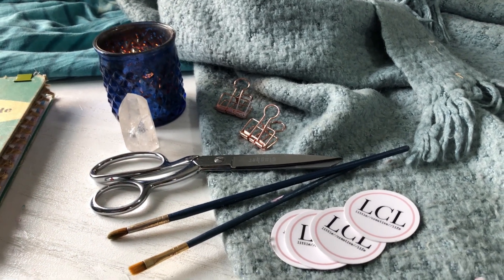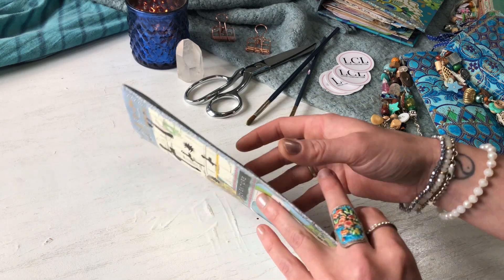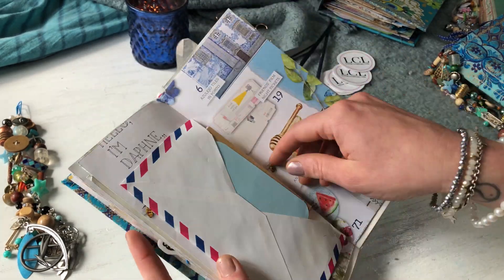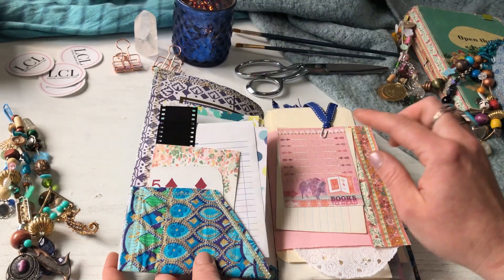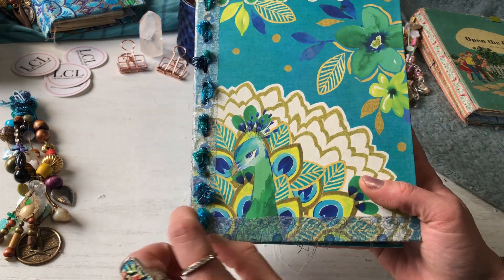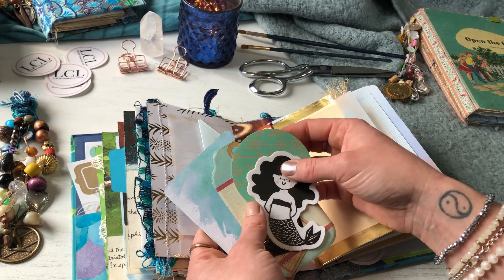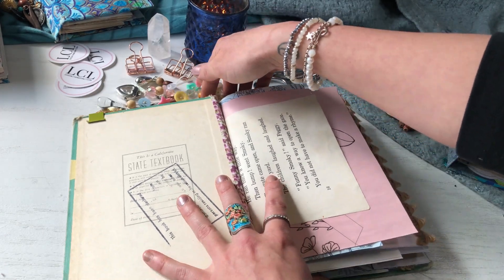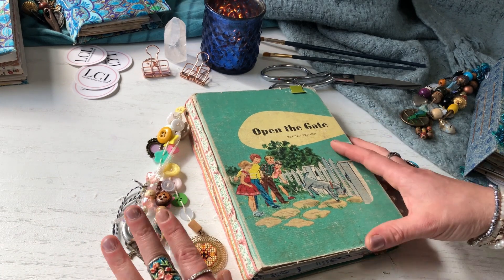NEW little blue JUNK JOURNAL collection 📘 magic memory handmade smashbooks 📚LittleCreativeLife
why do  I talk so slowwwwww 😐

0:00 intro ✨
3:16 journal for ME 🙈📘
5:15 single signature travelers notebook journal (SOLD)
11:50 double signature TN journal (seahorse) (SOLD)
12:50 BONUS 🙃 charms tassel for ME 🙈✨
18:03 peacock 🦚 junk journal
26:46 open the gate junk journal 📔✨  (SOLD)
34:06 outro??? 📚